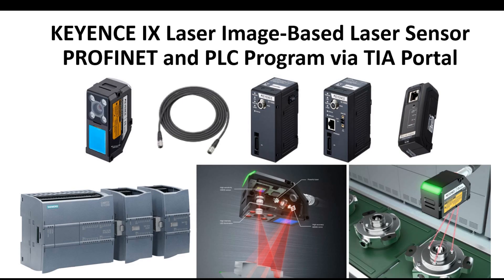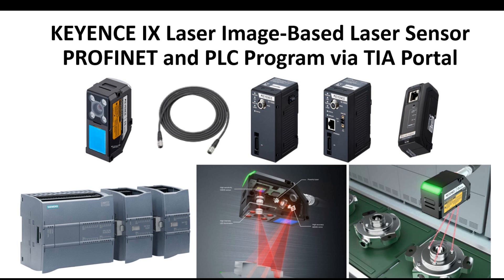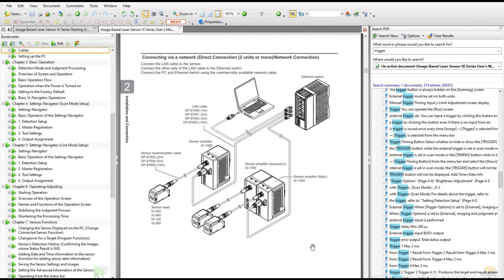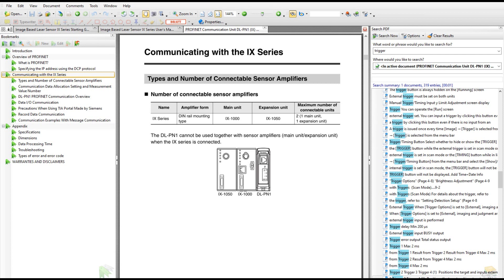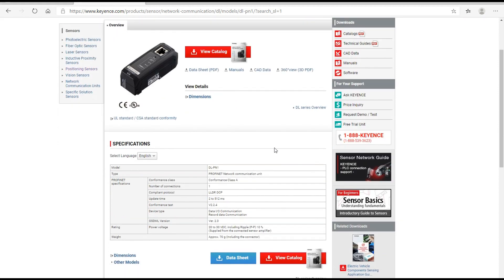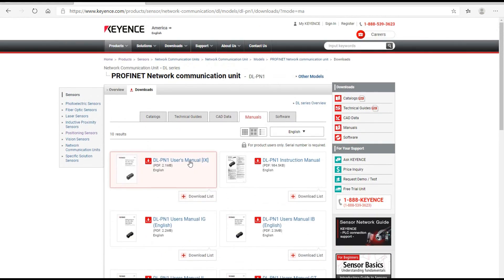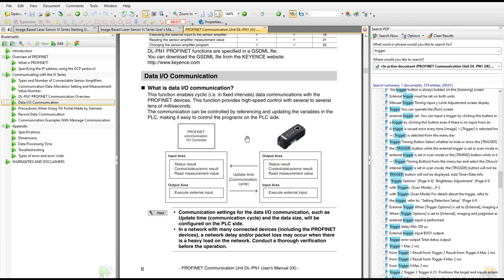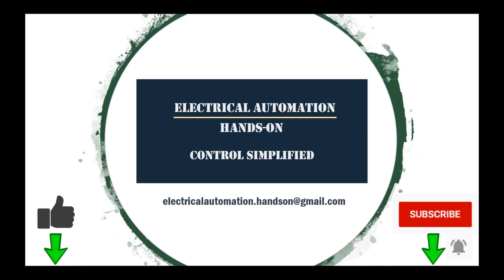KI04. (EP01) IX Laser Sensor - Profinet and PLC Program via TIA Portal - Preparation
KEYENCE Image-Based Laser Sensor IX series (EP01)

In this video, it introduces some preparation manuals and information for set up the Profinet communication between Keyence IX Image-Based Laser Sensor and Siemens PLC via TIA Portal. The GSD, "DL-PN1", Operation manual are all described.